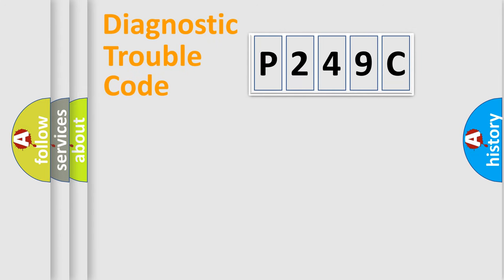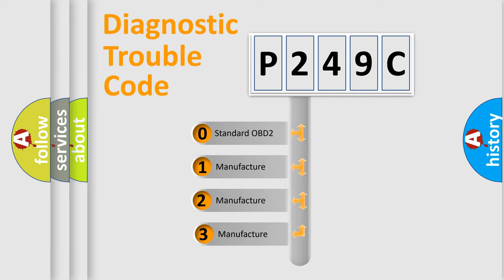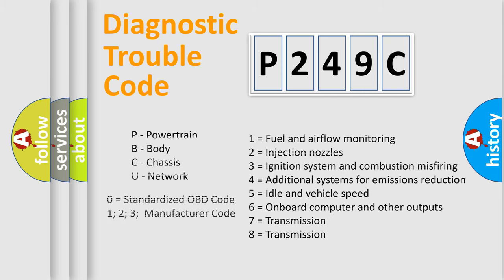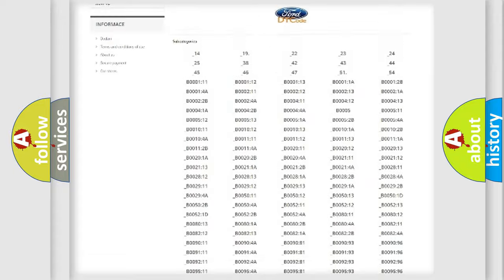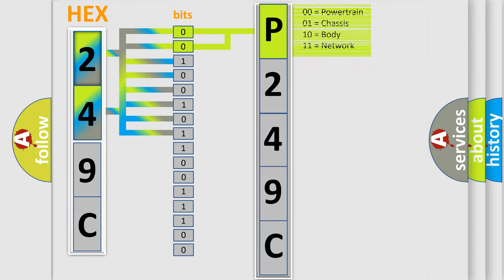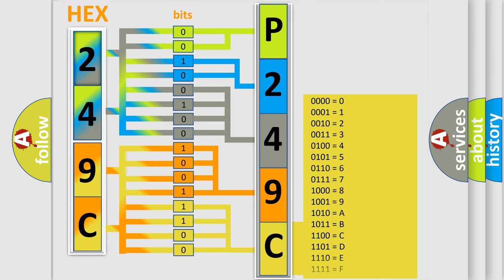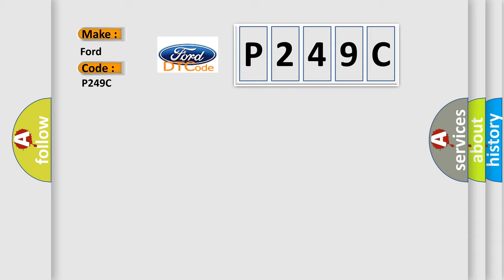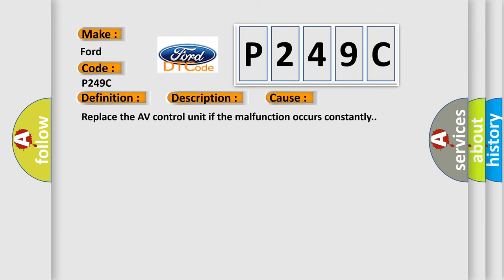DTC Ford P249C Short Explanation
Contents:
0:21 Basic DTC analysis according to OBD2 protocol standard.
1:48 Insight into programming
2:58 A diagnostically understandable description of the Diagnostic Trouble Code
3:05 Basic error definition

Make:
Ford
Code:
P249C
Definition:
GPS RAM
Description:
Internal malfunction of AV control unit (GPS malfunction) is detected.An intermittent error caused by strong radio interference may be detected unless any symptom (GPS reception error,etc. ) occurs.